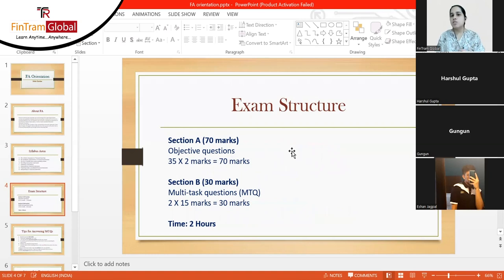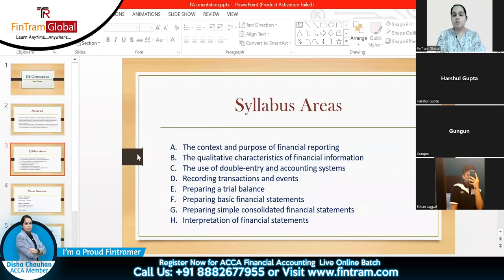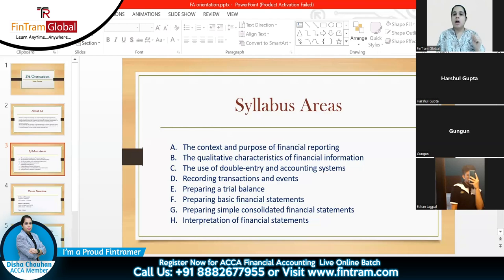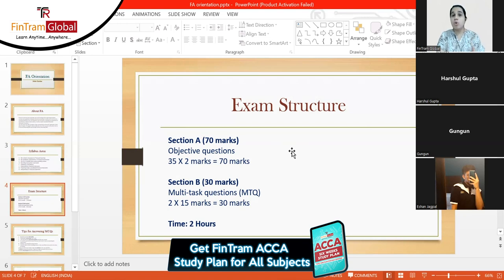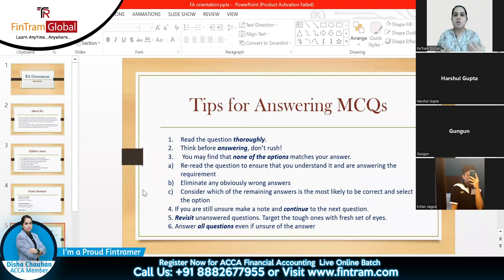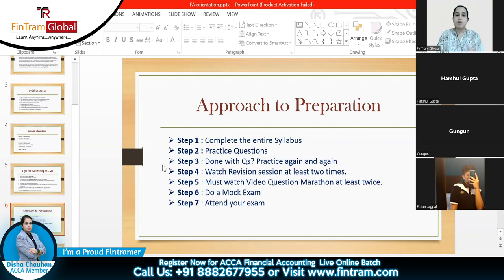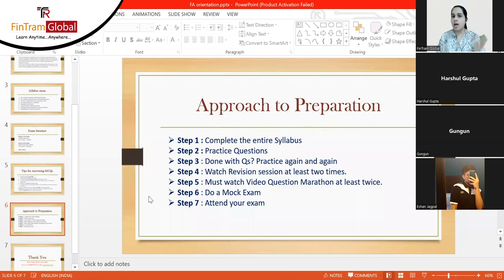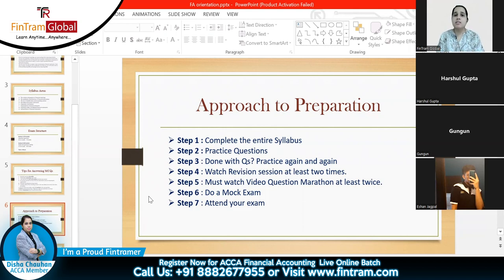ACCA FA Live Online Demo Session | ACCA FA Online Class| ACCA FA Course Structure | FinTram Global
Do you want to learn more about ACCA FA?  Try ACCA FA Live Online Demo Session! This is the perfect way to learn about the course and get help from our experts. You'll have the opportunity to ask questions and get feedback during the live sessions, which will help you to learn more effectively.

Take a look at our ACCA FA Syllabus to see which sessions are most relevant to you and register now to join the live sessions! You won't regret joining our ACCA FA Live Online Classes for March 2023!

✅ Still have more doubts? Join FinTram ACCA Student Discussion Forum and get all your queries resolved by ACCA Mentors

* Now Join our Telegram Channel to keep getting recent updates on ACCA Exams and recent Job Opportunities